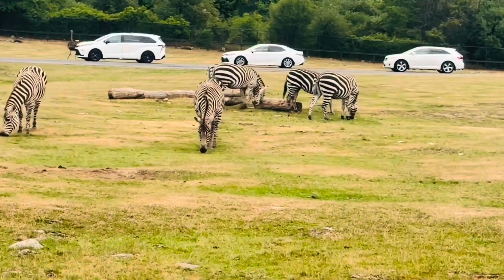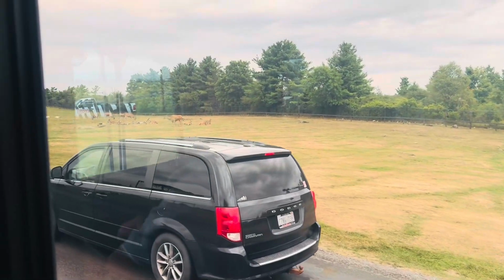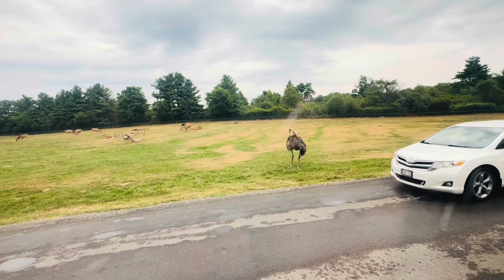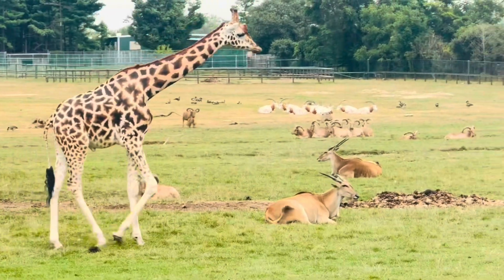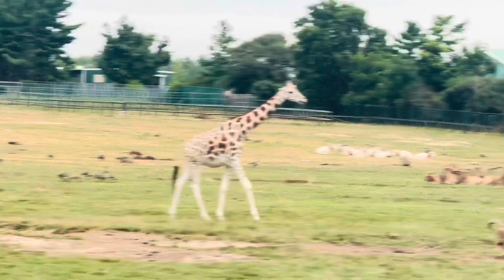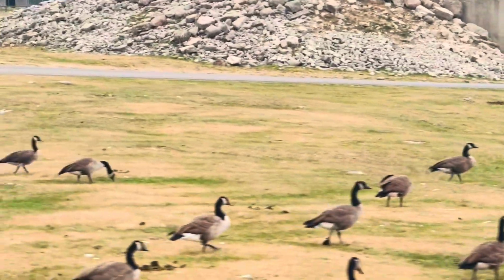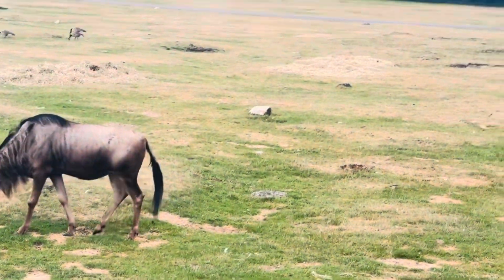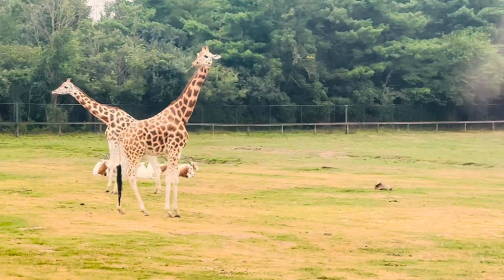African Lion Safari part3 Adventure 🇨🇦